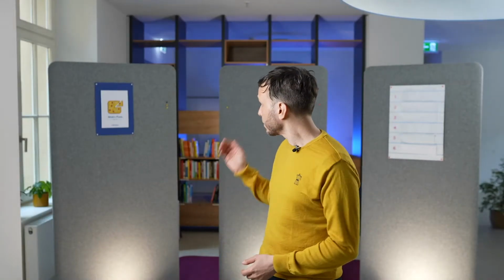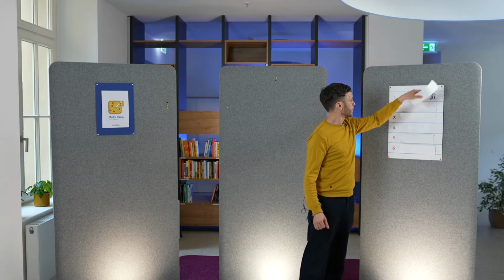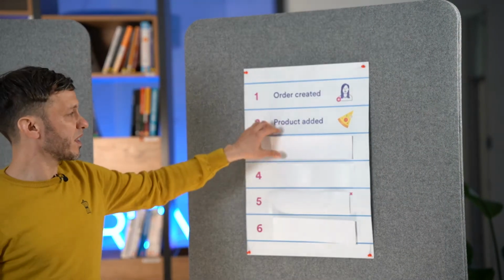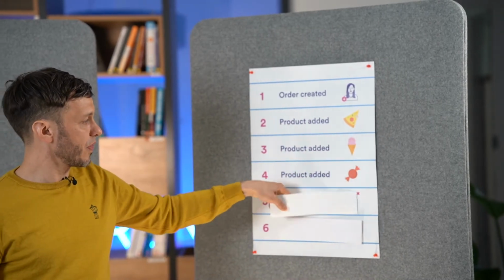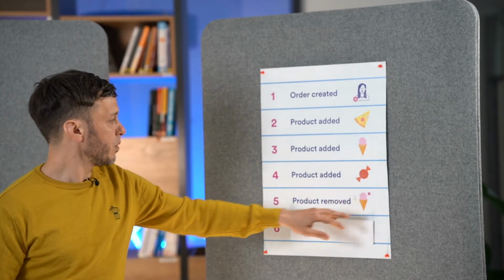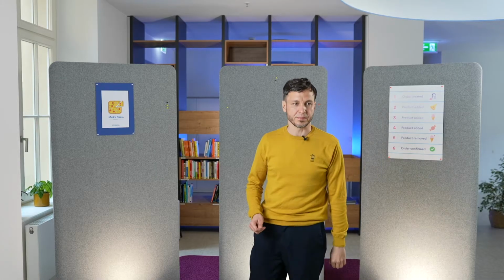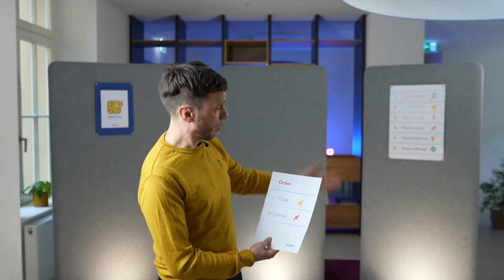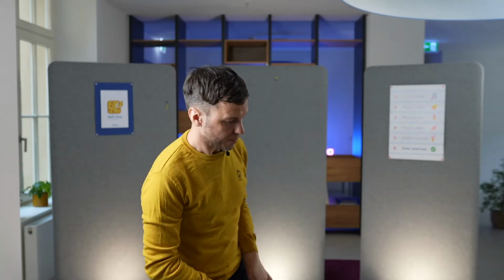🔐 GDPR Compliant using Crypto Shredding at Prisma by Maik Töpfer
Deleting data is mandatory from a privacy and security perspective, but how to do that without affecting the consistency of it?

Find out how we use Crypto-Shredding at Prisma to deal with data protection regulations.

Maik Töpfer, Senior Software Engineer, shows us how Event Sourcing works using as practical example his successful store 'Maik’s Pizza’ 🍕.